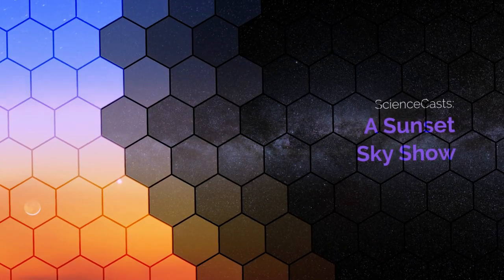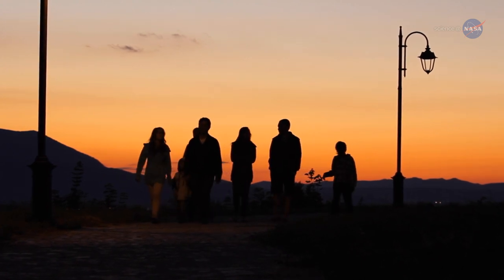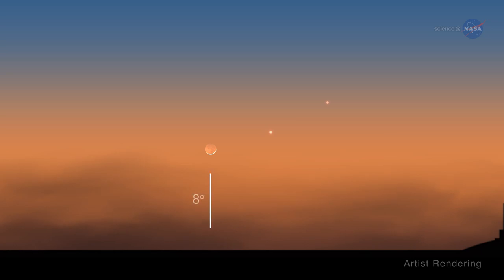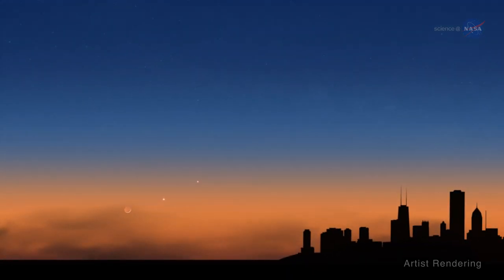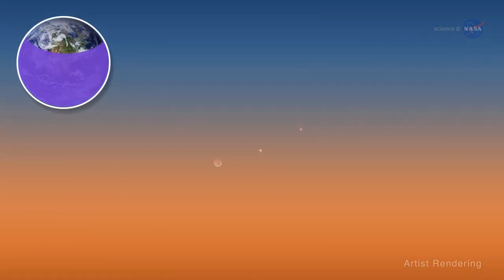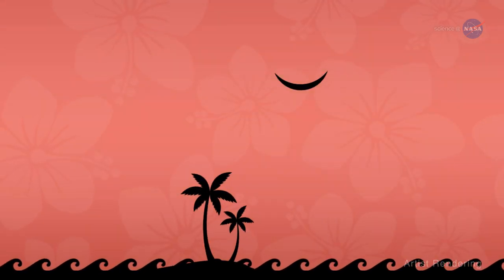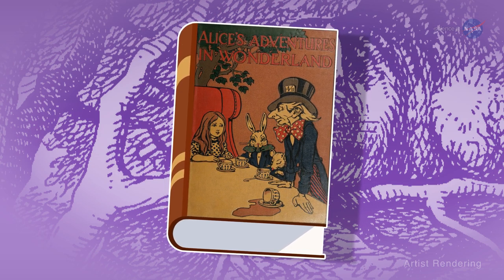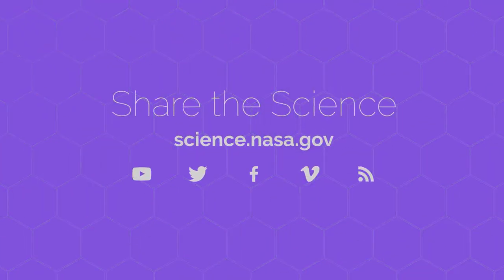NASA ScienceCasts: A Sunset Sky Show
On the evening of March 18, step outside for a view of the crescent Moon, Venus, and Mercury together above the twilight horizon.